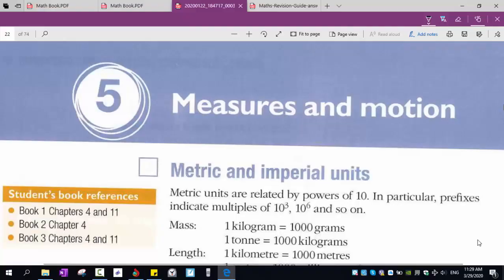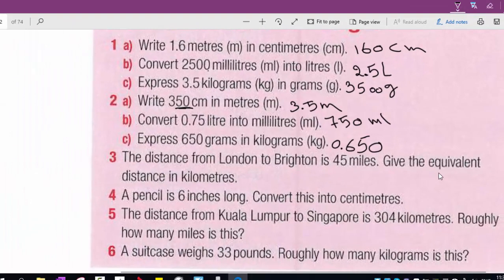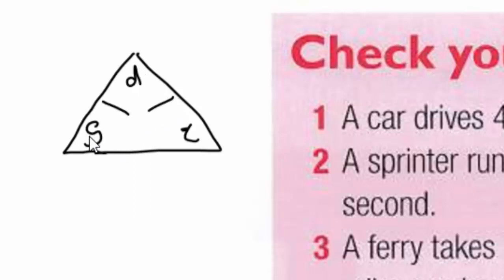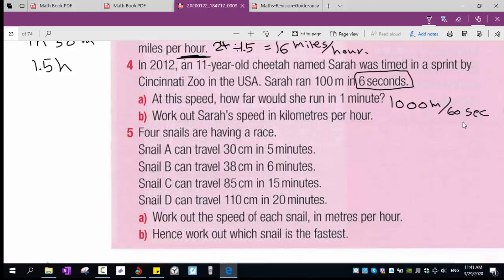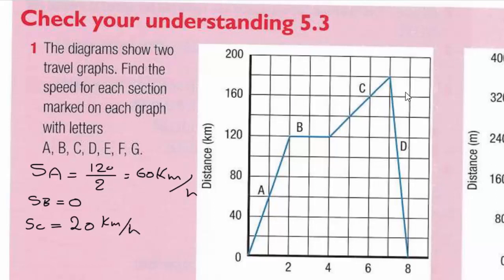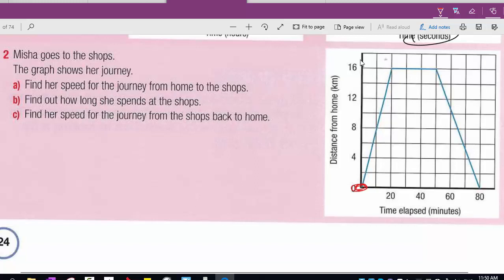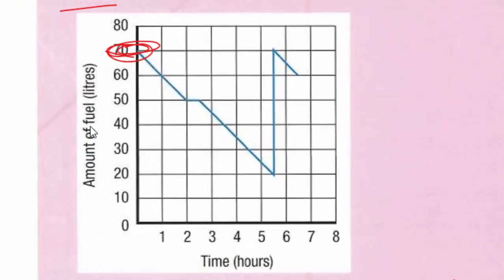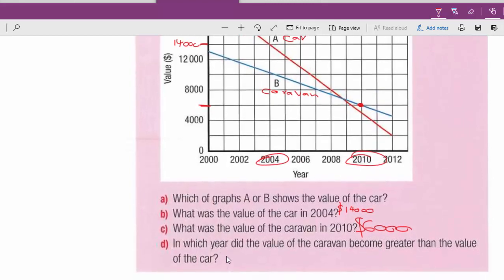Revise for secondary 1 math checkpoint, Measures and Motion lesson 6